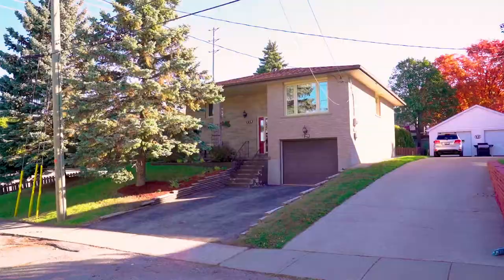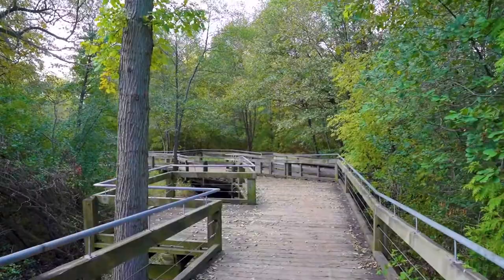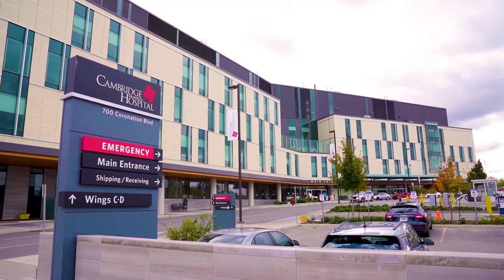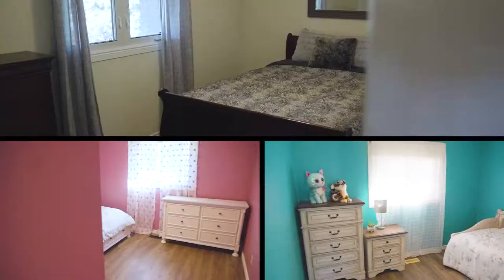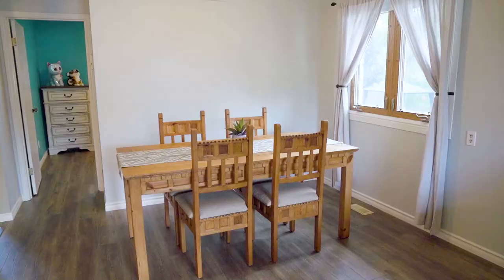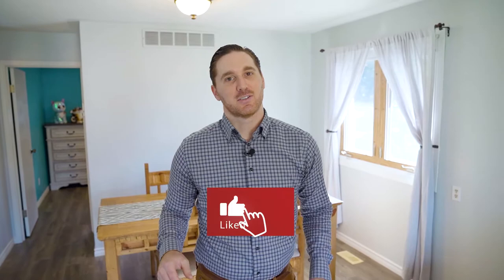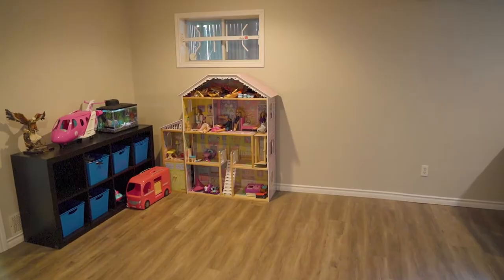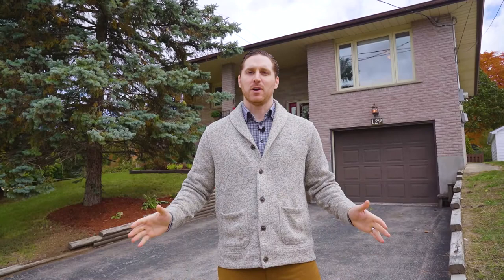Beautiful bungalow minutes away from Riverside Park!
Imagine being walking distance from the amazing Riverside Park in Cambridge!
I'm Greg Dewar, broker of record and owner of Dewar Realty. Today I want to show you this amazing bungalow located just minutes away from Riverside Park. Let's take a tour of 129 Hedley St, in Cambridge Ontario.
This place offers one-level living at its finest. Featuring brand new flooring throughout, a huge backyard, located close to a beautiful park and the 401, with loads of potential to improve the space and make it your own. Allowing you to live out your Pinterest dreams.
We're asking $520k for this amazing space; check this link if you'd like to know more!
Want to view this home in person? Do you have questions about the Cambridge and surrounding area Real Estate market? As a top producing broker of record, I can help you each step of the way to reach your goals.
Oh and don't forget,

💥Greg Dewar -💥
Cambridge, Ontario - Dewar Realty